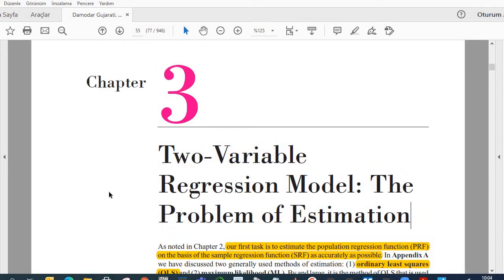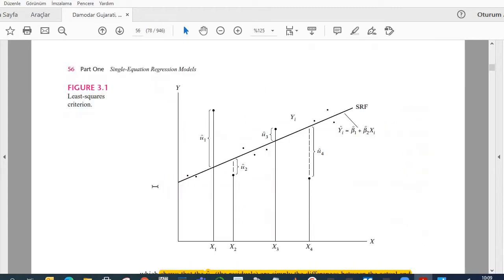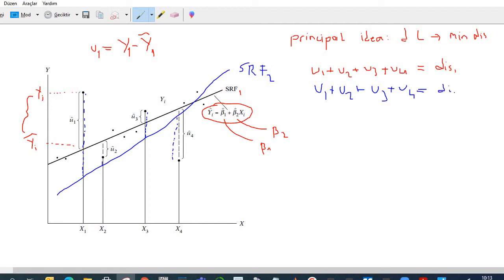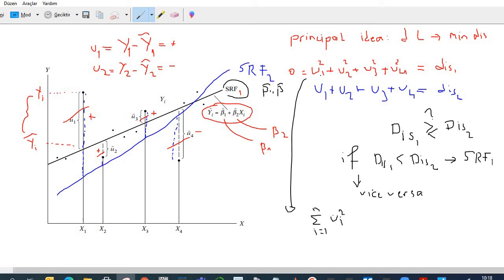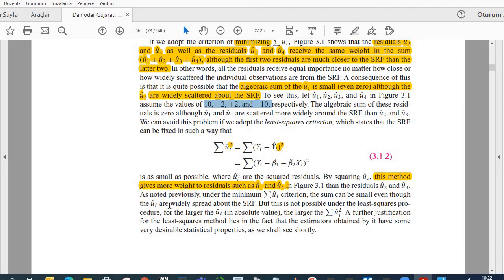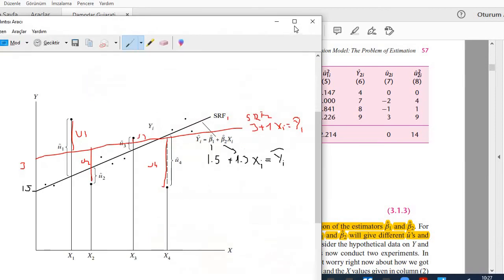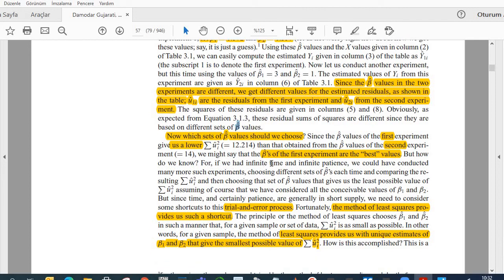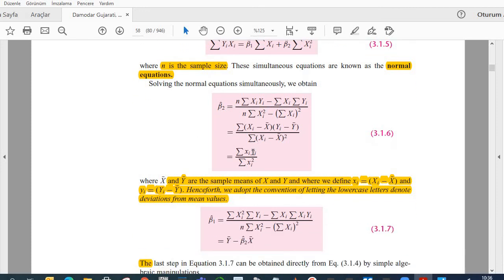Chp 3 Two variable regression The Est Problem 1